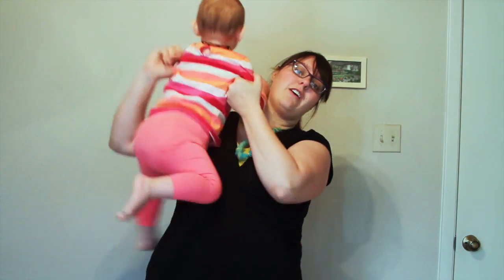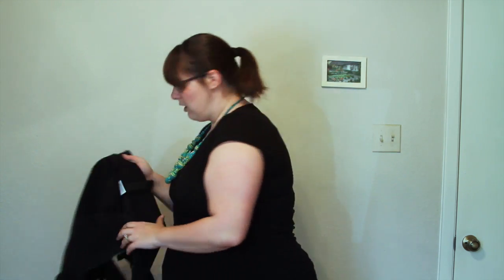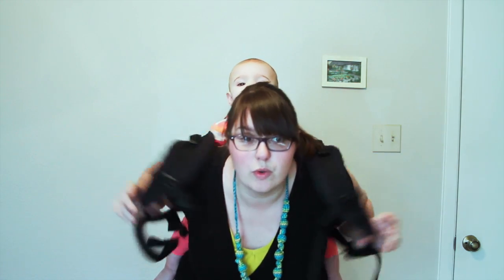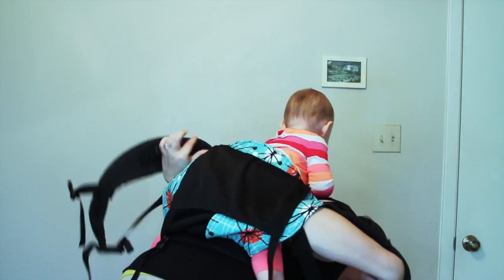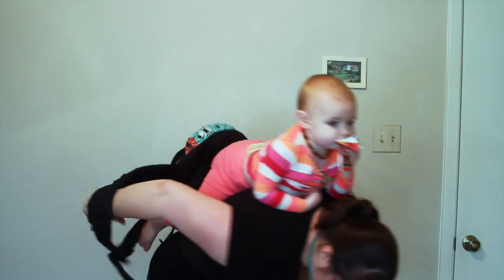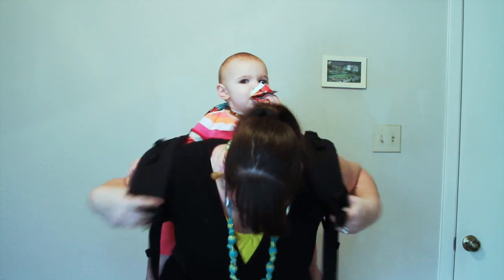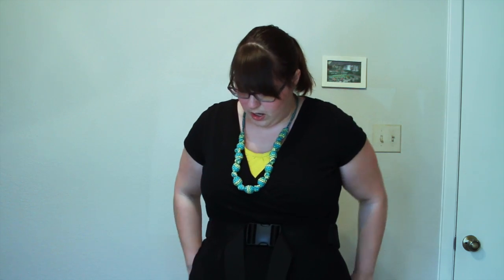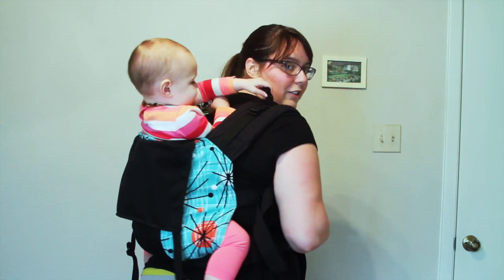5 Ways to Load Baby Into A Buckle Carrier/SSC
Katie, a VBE with BWI of Greater Austin, uses a toddler-sized Kinderpack to show five different ways to get a baby onto your back using a buckle carrier.